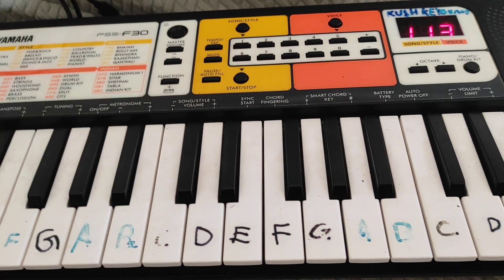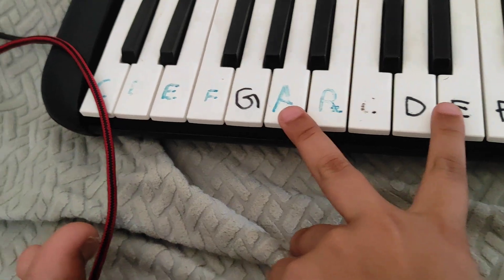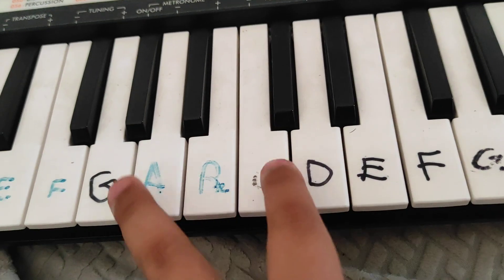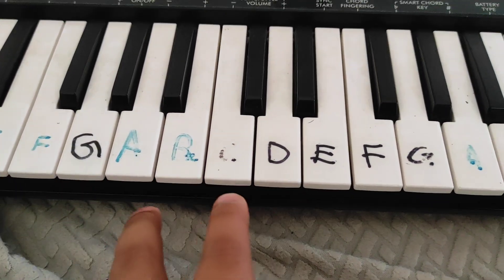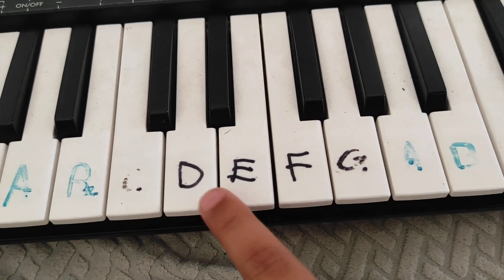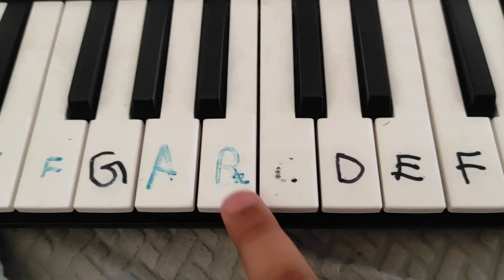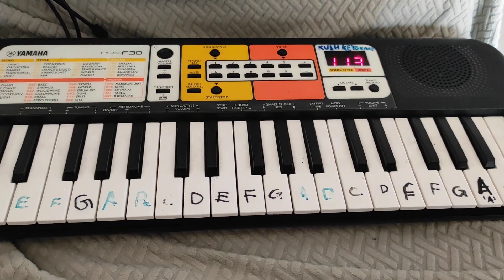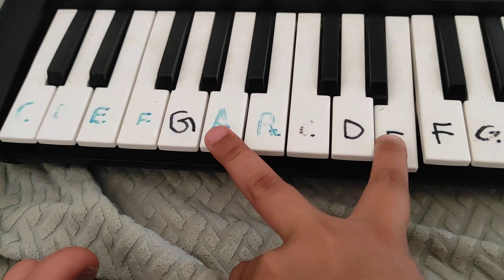How to play Interstellar on ur keyboard 😼